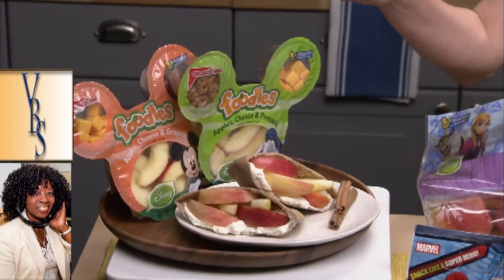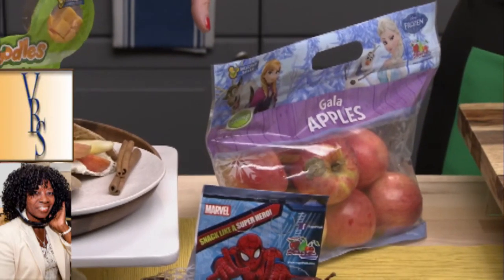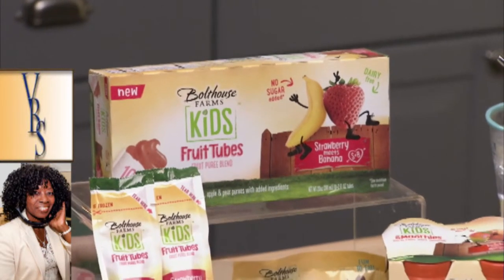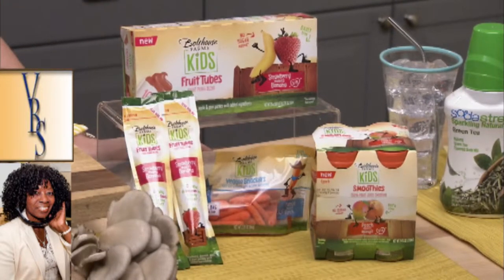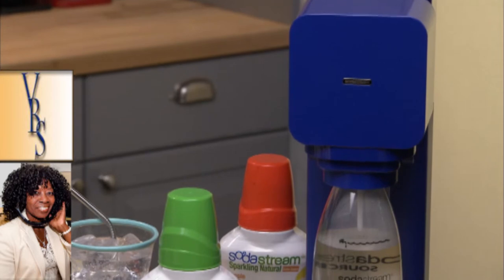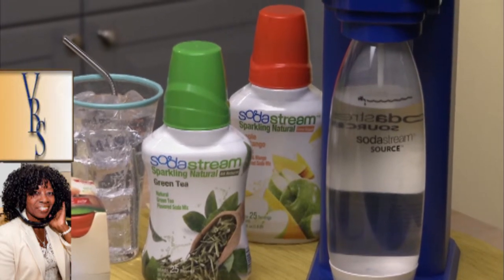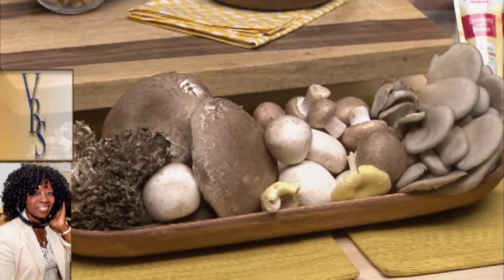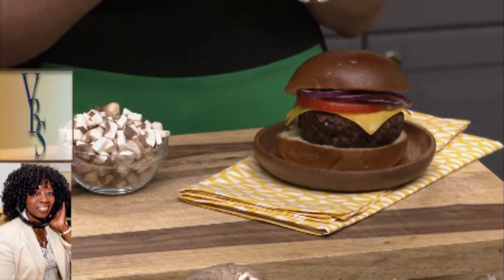Toby Amidor Dietician talks being health